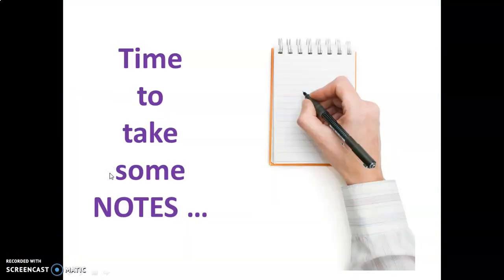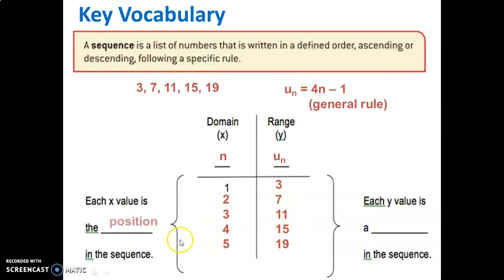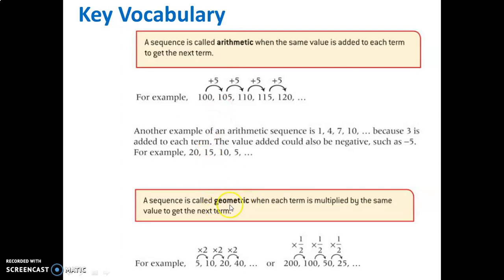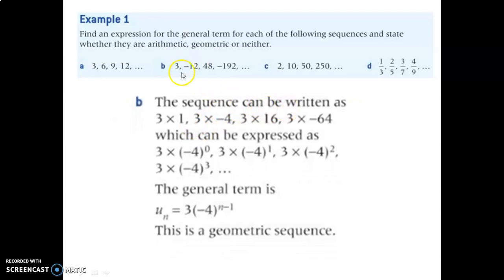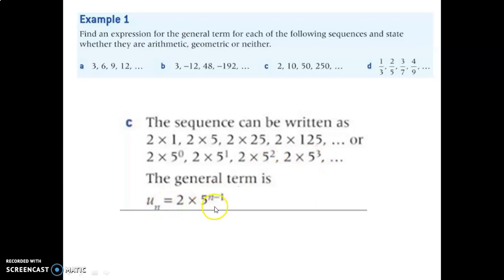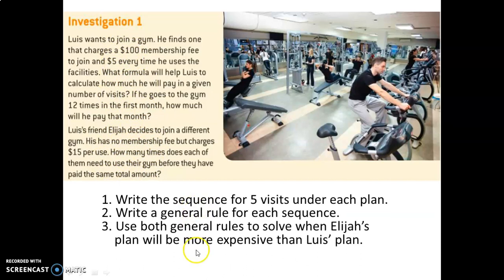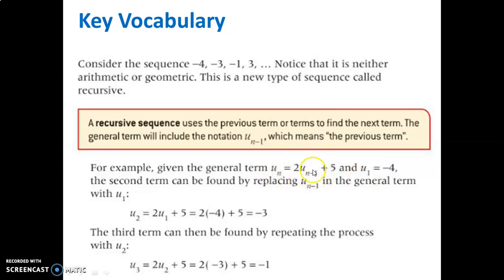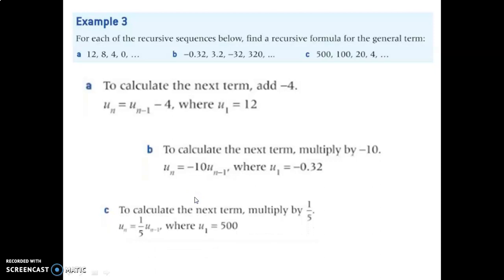Skill Video Patterns and Sequences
IB DP Math Tutorial for Analysis & Approaches, Unit 1 - Sequences and Series. This video introduces number patterns and sequences.